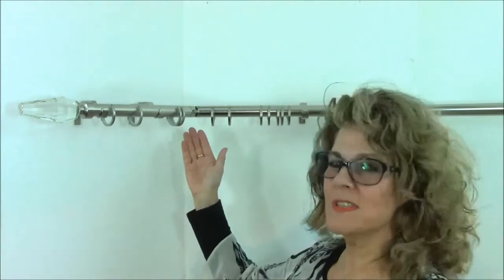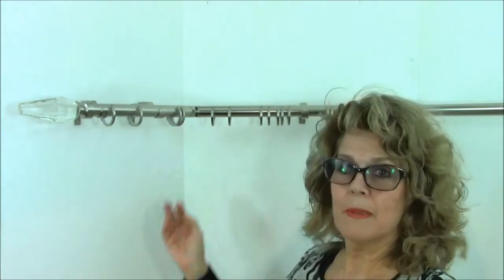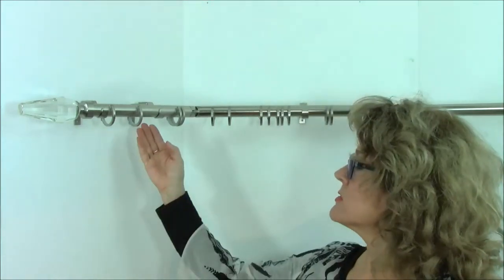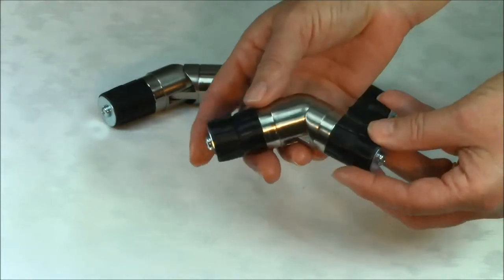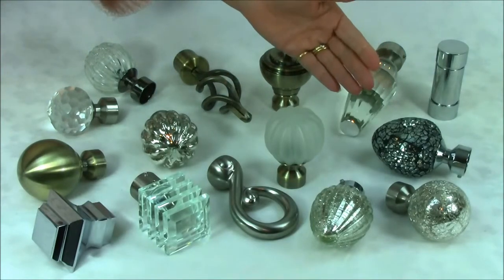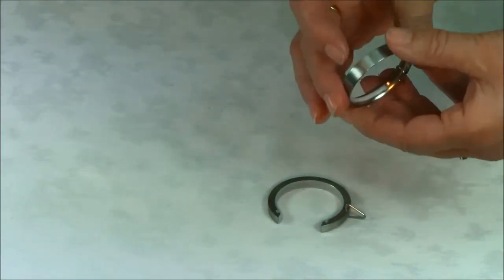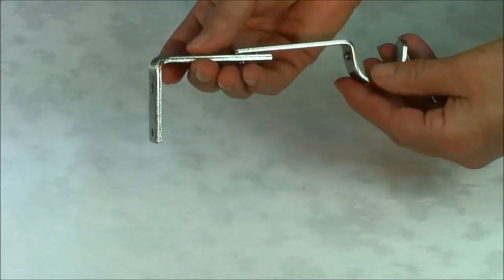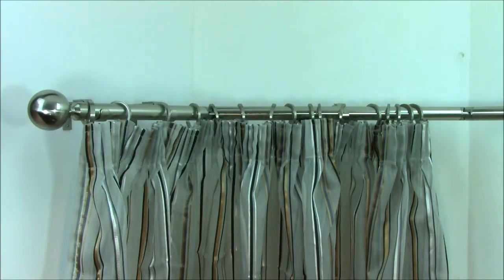BAY WINDOW CURTAIN POLES - YOUTUBE - MIX AND MATCH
Our extensive range of bay window curtain poles are available in a great selection of metal finishes and a fabulous range of curtain pole finials, please take a look All our bay poles are also available with matching straight curtain poles.
Metal and plastic curtain tracks offer a great alternative method of fitting your curtains in a bay window as well as for standard windows and are also very easy to fit.
Bay windows make a beautiful feature not only inside the house, but also on the outside elevations of the house. Inside the home a bay window provides extra living space, often a welcome feature in many of the new builds or tradition terraced houses, while also allowing for as much daylight as possible to enter the room, resulting in the room having a light and spacious feel. From the outside, a bay window adds character to what could otherwise be a plain and uninteresting house.
The Speedy bay window curtain pole set provides a stylish yet easy to fit solution for hanging your curtains in a bay window. The pole is supplied with specially designed curtain rings and bay window fixing brackets which will ensure that your curtains can glide easily around the angles of the bay window. A wonderful selection of curtain pole finials ranging from simple minimal ball finials to handmade mirrored glass mosaics and fabulous crystal glass will enable you to customise your curtain pole to suit any style or period of decor and to blend or contract with the colour of the curtains and other features in the room.
Most bay windows are L shaped or have 3 or 5 straight sections. If you are unsure of how to identify the configuration of your bay before ordering your pole, please see our bay pole section where you will easily be able to identify the shape of your bay.
Certain bay windows are a curved bay which means they do not have any flat sections of window. This style of bay window cannot be fitted with a curtain pole. Metal and plastic curtain tracks that can be bent by hand can be fitted to the bay without causing any problems.
We also have a guides section which will show you how to measure your bay window for curtain poles and tracks
The Speedy bay window pole is easy to fit can be cut to the correct size using a fine tooth saw. Before you cut the pole to size, it is a good idea to completely assemble the pole on the floor first so you can measure the assembled pole and double check your measurements before you cut the pole.
Special metal curtain rings are supplied with this bay pole. The rings are lined with nylon so they can open and close the curtains smoothly, passing over the curtain fixing brackets and corner joints without any problems. The wall fixing brackets are extendable so they can be adjusted to allow for curtains such as pinch pleat curtains that often need extra space between the curtain pole and the wall to allow for the folds of the curtains when they are open.
Another advantage of buying a bay window pole that has adjustable wall fixing brackets is that they can be adjusted once the pole has been fitted to the wall to allow for any discrepancies in the fitting.
This curtain pole also has the option of extra corner joints so if you would like your curtains to carry on out of the bay window and sit on the wall facing you as you look into the bay, then see our related items relevant to this pole. This sort of bay window treatment finish not only shows the curtains to their best advantage as they will be visible from the front as opposed to from the side, but also this will give width to a small bay, ensuring that it is the main decorative feature in the room.